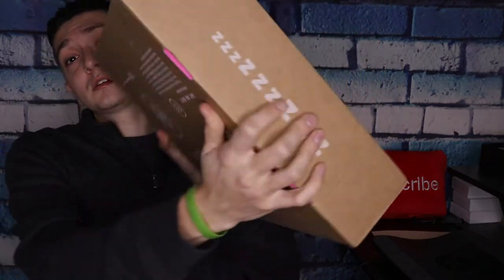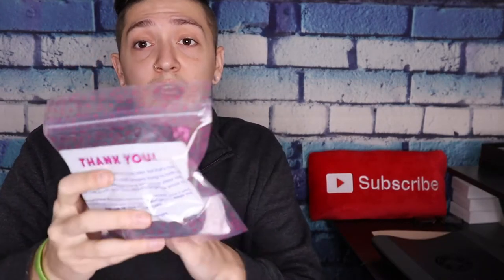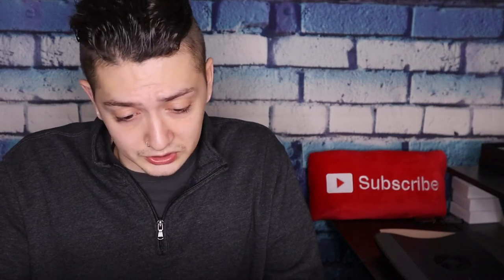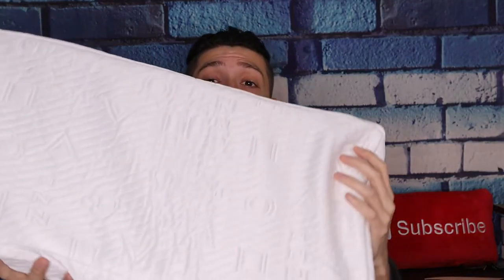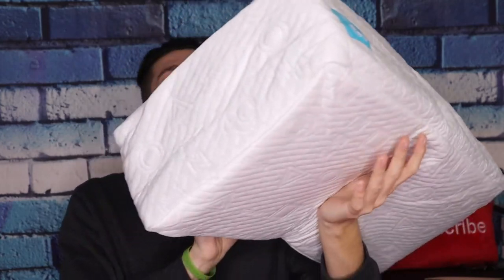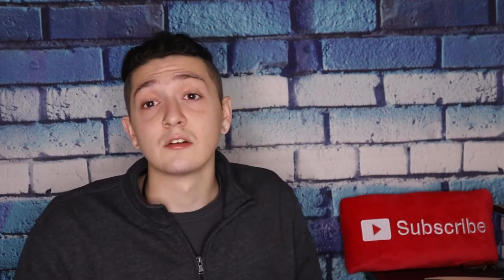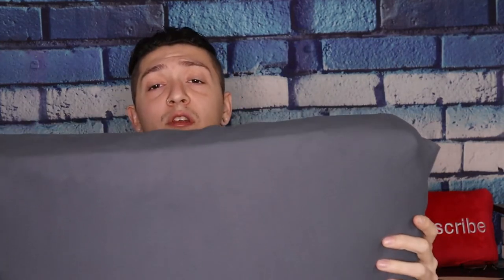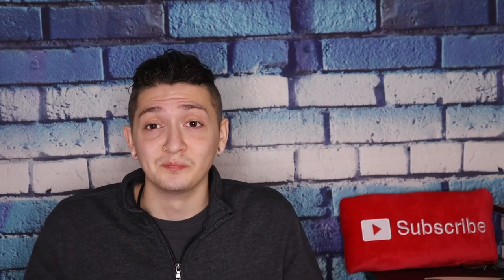PILLOW CUBE Ice Cube Cooling Pillow PRO Edition 12x24 Unboxing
In this video, I unbox Pillow Cube's latest Ice Cube Edition in there collection. Hope you enjoy!

WAIT!! CHECK THIS OUT!

(Pillow Cube)
(Beckham Collection)

MY ESSENTIALS
▲ Portable Charging Bank
▲ Water Bottle(Brita)
▲ Slim Wallet(Buffway)
▲ Wireless Charging Compatible Case

MAIN GEAR
▲ Camera (EOS M50)
▲ Microphone (Deity)

DESK/COMPUTER GEAR
▲ Office Desk
▲ MacBook Pro
▲ Tech Bag

Brandon Nesbitt Channel:

Hey Im Brandon Nesbitt, this Channel is for the Entrepreneurs and Business Owners that seek knowledge for growth and progress. Also If you are looking to better your life and also live a healthier life style this channel is for you. FREE KNOWLEDGE. Entrepreneurship, Success Habits, and Health & Fitness. THE Channel for your journey as an entrepreneur. The journey isn't easy but this content will help you along the way. Sit back and enjoy the content. Thanks guys!